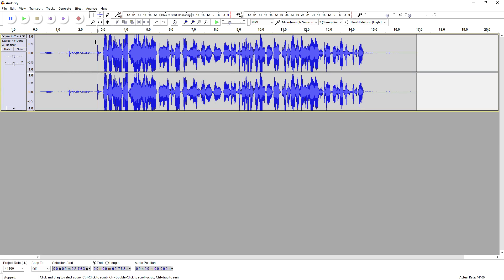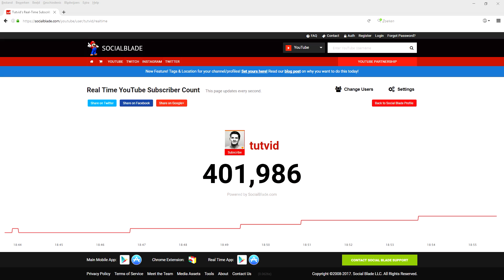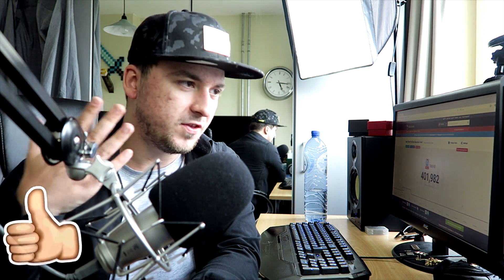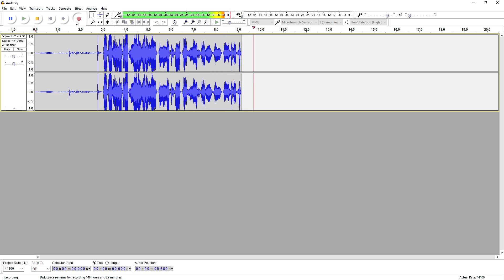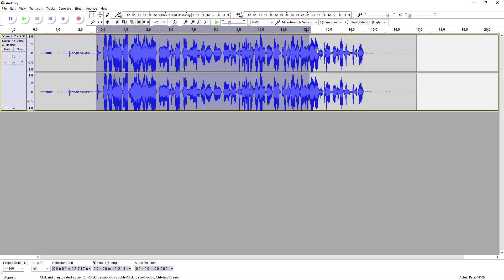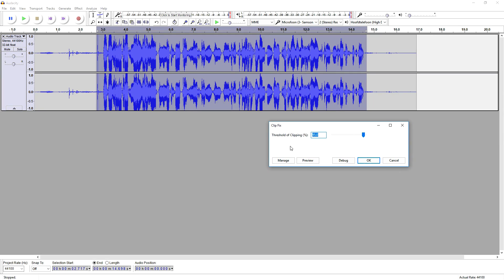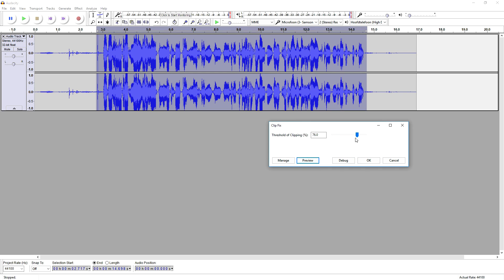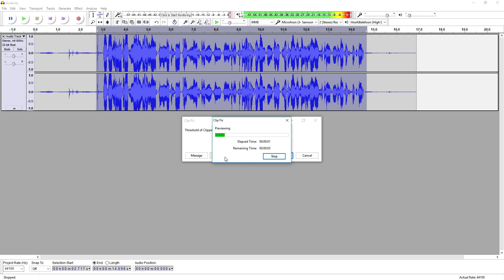How To Fix Audio Clipping In Audacity - Tutorial #37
- In today's tutorial I'll be showing you how to fix clipping audio in Audacity. I receive a lot of comments and questions about this topic so I made a video series. More tutorials are on its way!
- Always Ready!